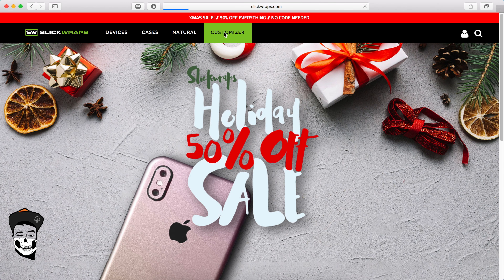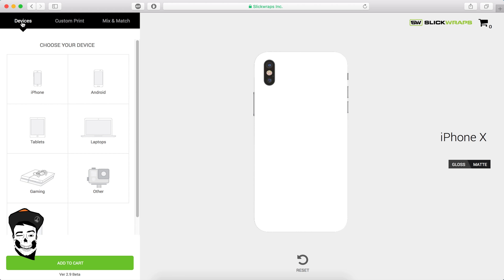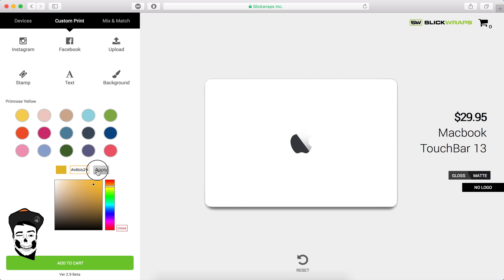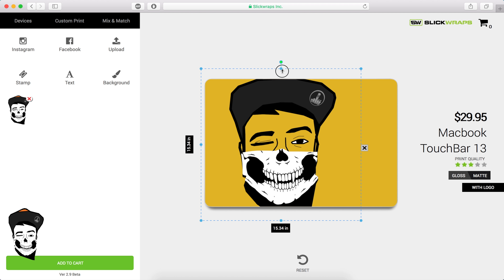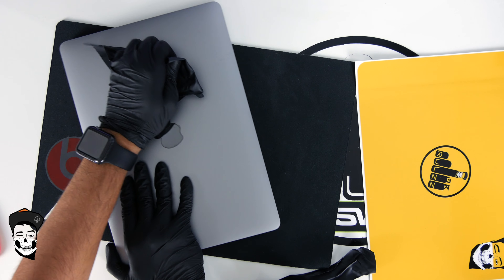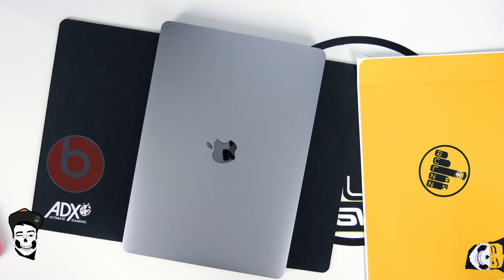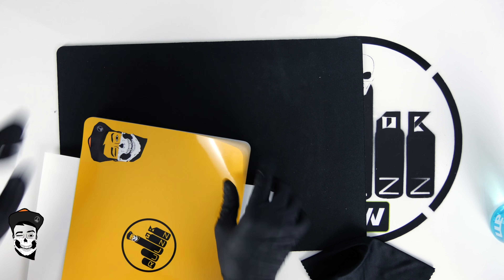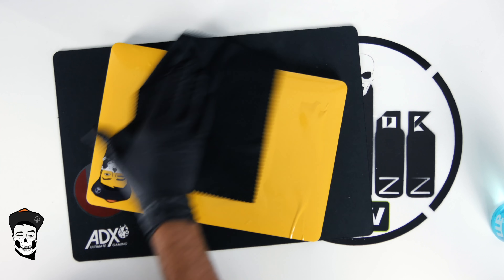Customized Macbook Pro Touchbar 2018 || Make It Your Own || Slickwraps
Hello Everyone,
Here is a special one for you. Make it whatever you want from Slickwraps.